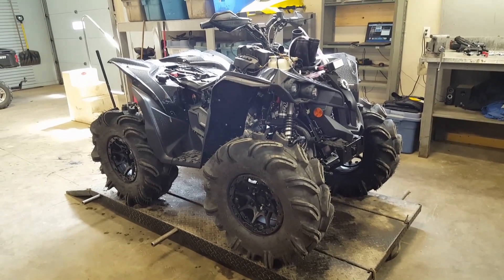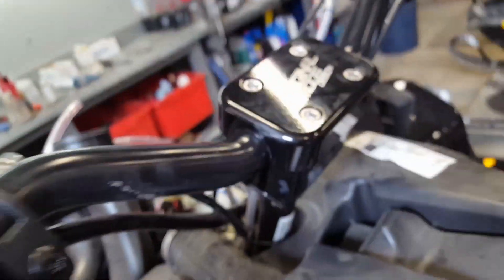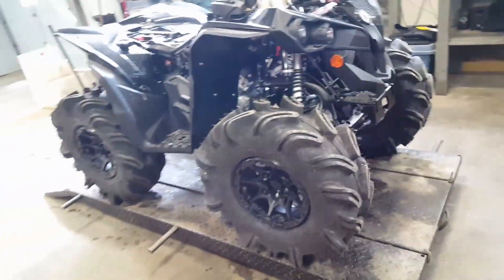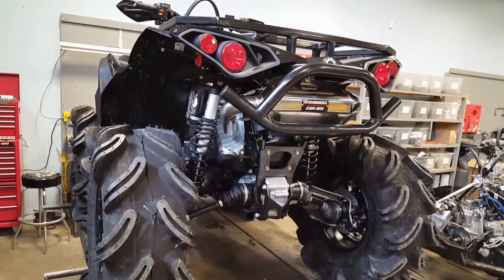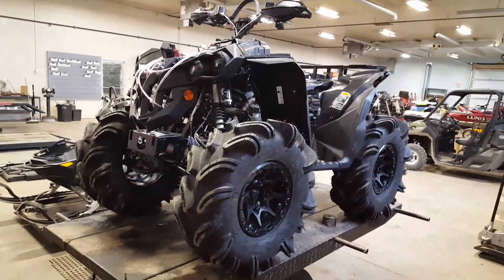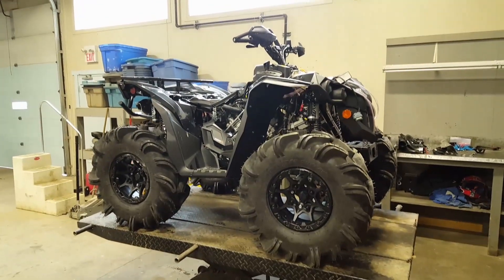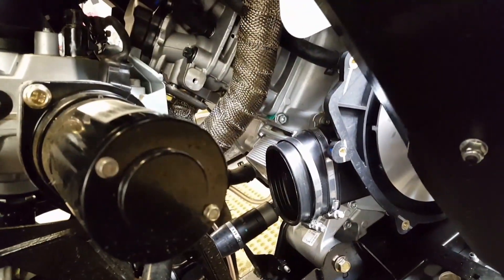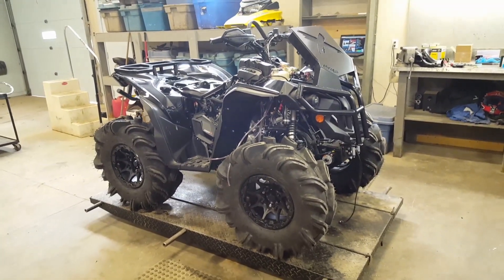Blackout XMR Renny Update!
Quick update on the Renegade 1000R project here on the bench! Should be trail ready for end of the week!